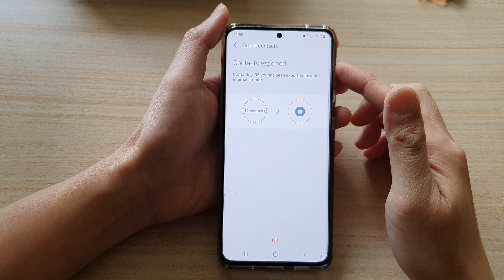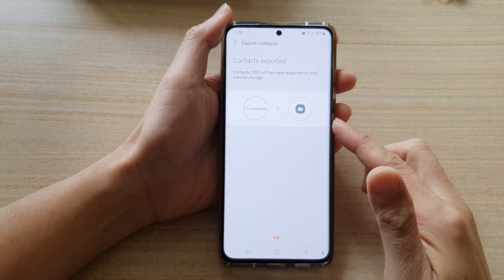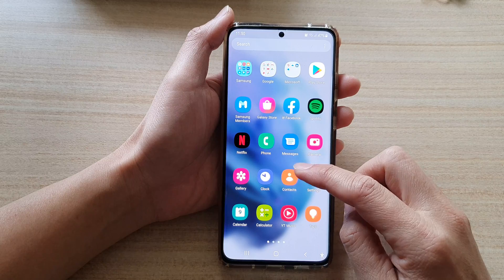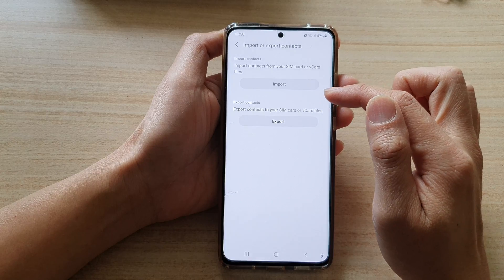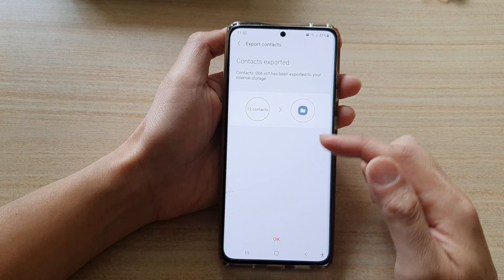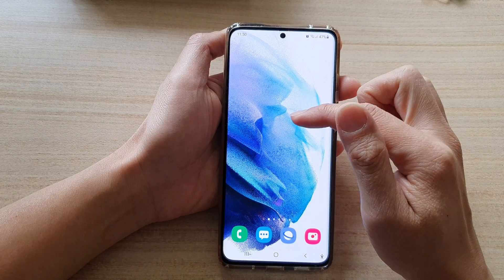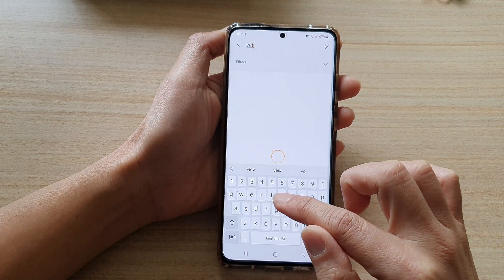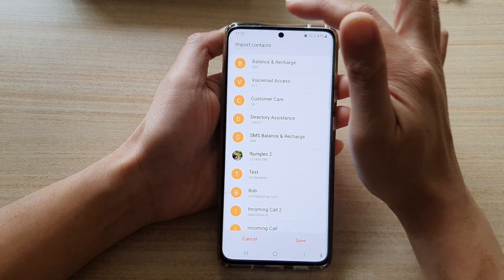Galaxy S21/Ultra/Plus: How to Export Contacts to Your Device as a VCF File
Learn how you can export contacts to your device as a VCF file on the Galaxy S21/Ultra/Plus.